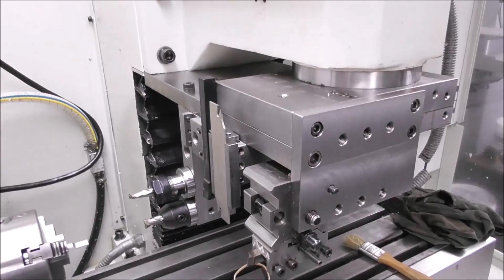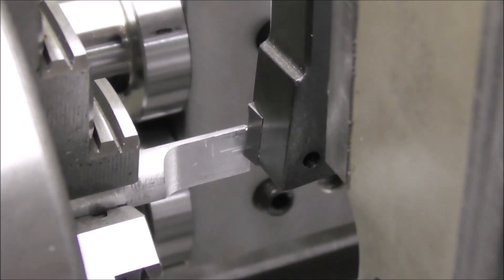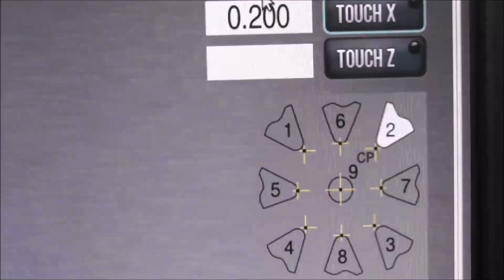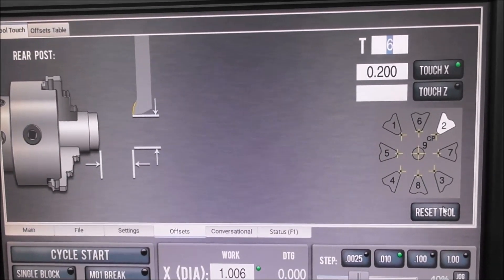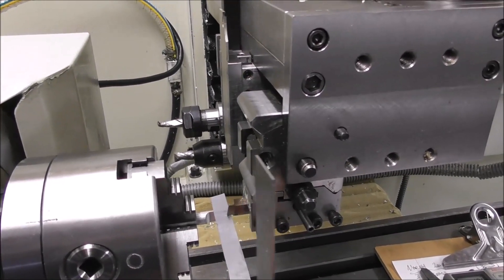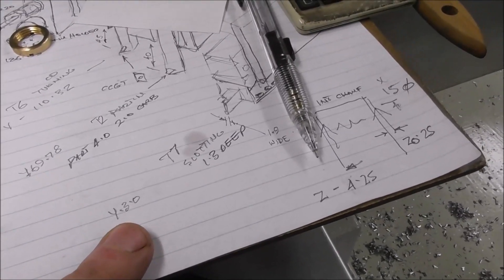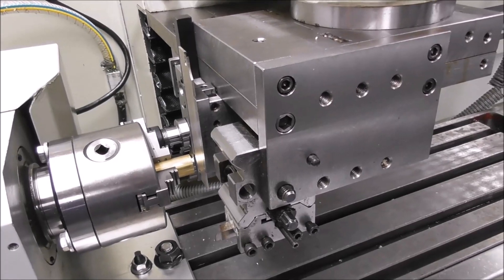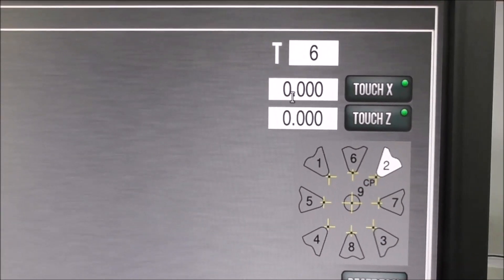Tormach RapidTurn - Set Up and Run - Part 3 - Tool Offsets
Finish setting up tools - and start on setting tool offsets.